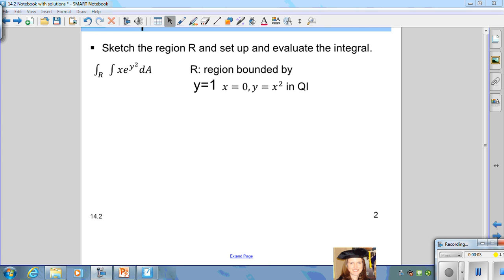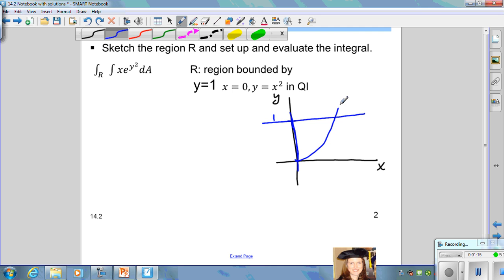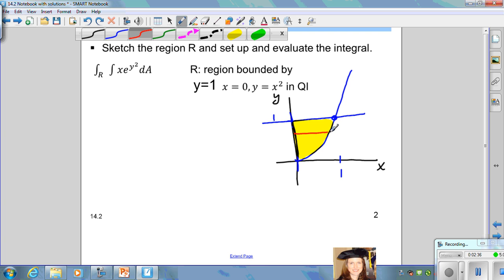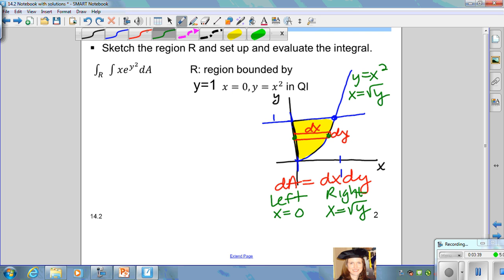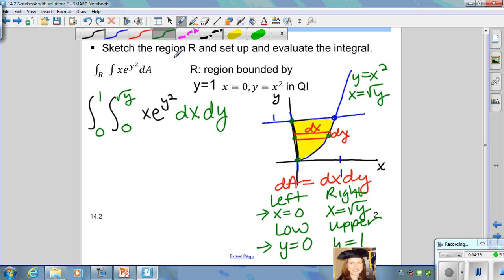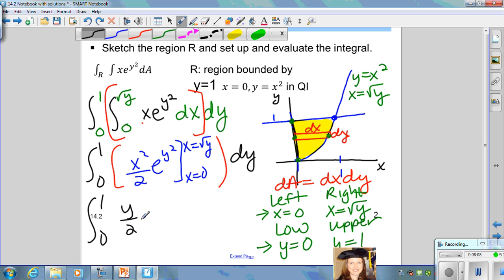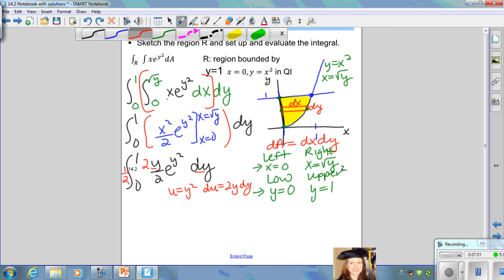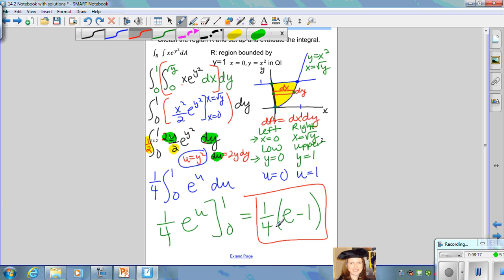Calculus III Double Integrals and Volume Part 2